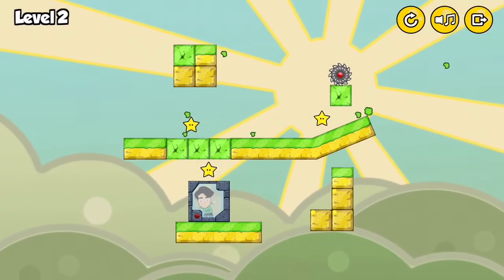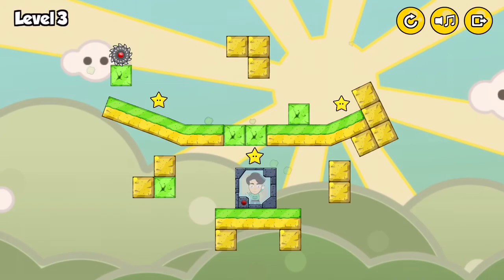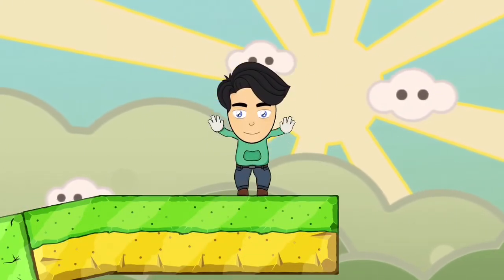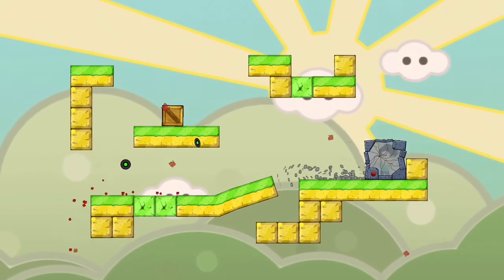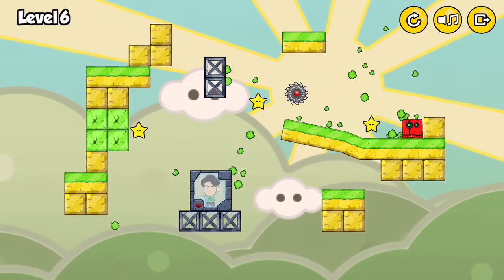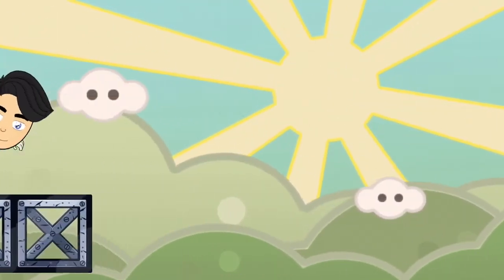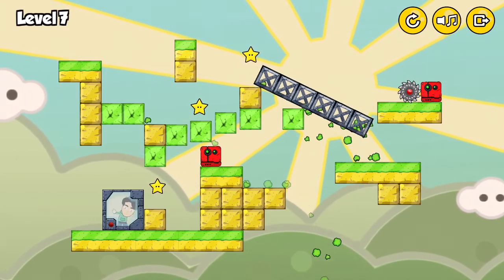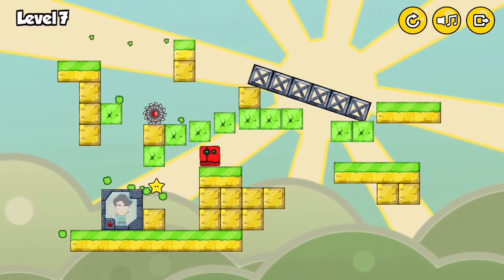Free Yourself A Puzzle Game For iOS And Android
Free Yourself a fun new physics puzzle game for iPhone and Android

Free Yourself: Fun Puzzle Game by Hell Tap Entertainment LTD